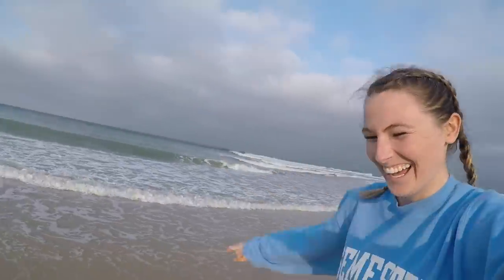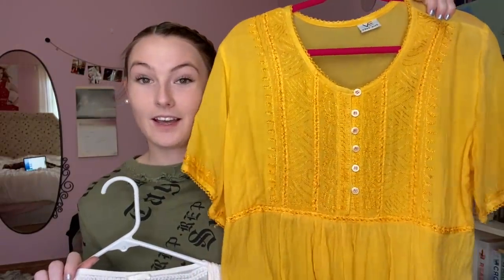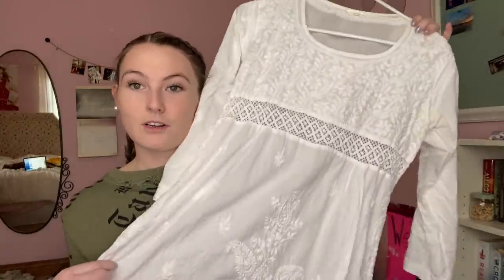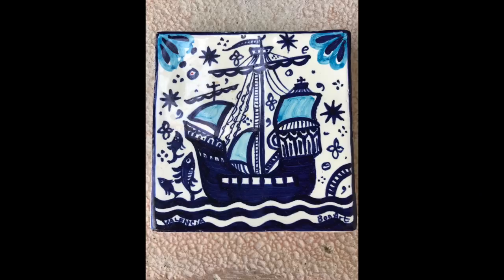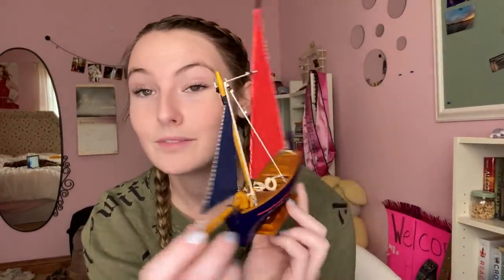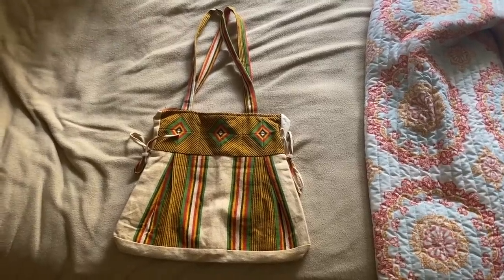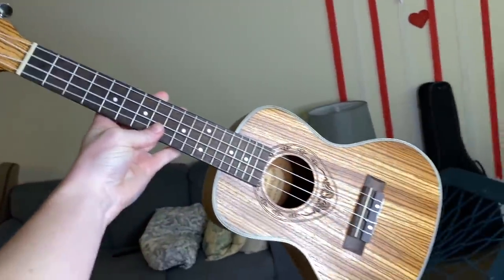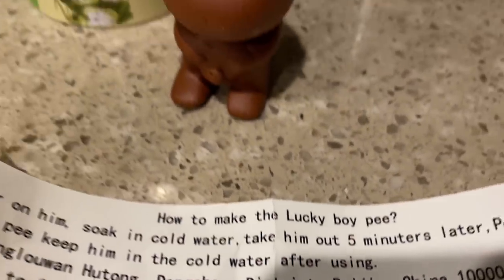SEMESTER AT SEA HAUL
so sorry this video took forever to edit bc i had to track down all the things i bought over a year ago lol. but it's here finally so i hope you enjoy! thx for watching!

xoxo
nena